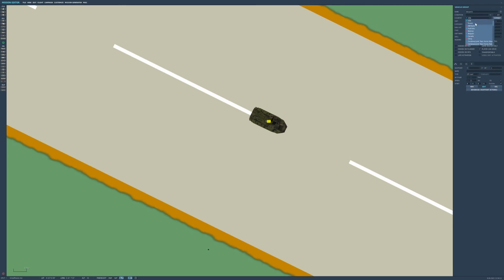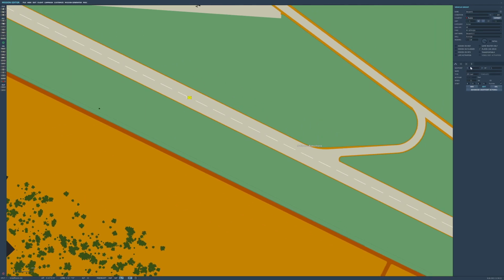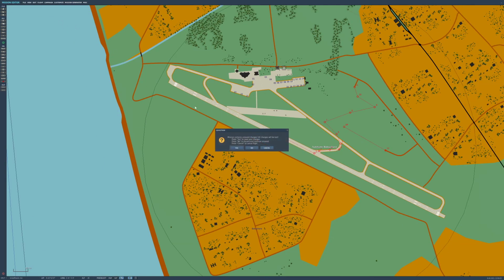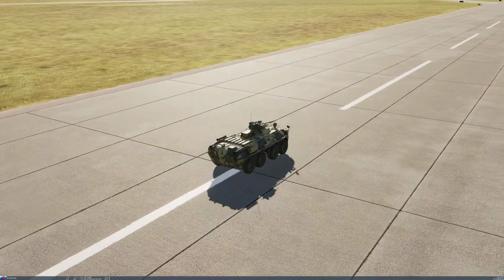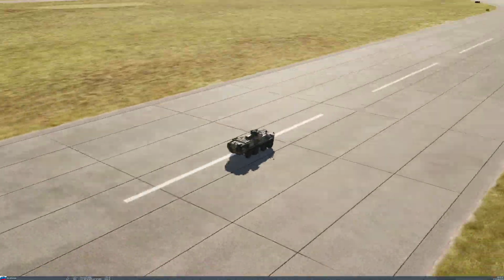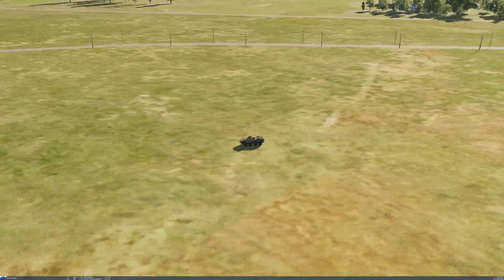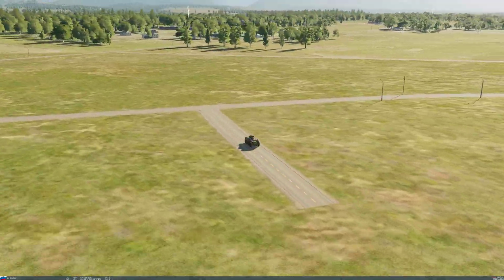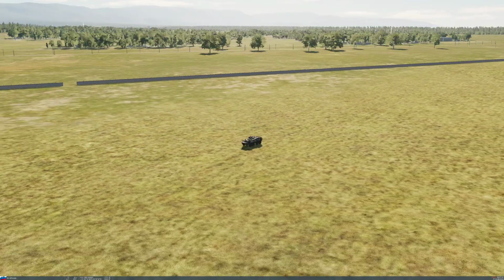DCS MISSION EDITOR! - Movement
Welcome to my Digital Combat Simulator - Mission editor tutorial! As per the video you have probably had some desire to create DCS missions at some point in the past. If this is something you have been so inclined to do but have not been skilled enough, or found good enough DCS mission editor tutorials, then please follow along as I establish my DCS mission editor Miniseries!

In todays episode we will be covering the waypoints and showing the way ground units can move from rough terrain to paved areas and follow the roads for "pathfinding" which we will develop upon more in later videos

This is a really blitzed through example of how it works and does not show the UI as I would expect that it is fairly intuitive, but if this is something you are in fact interested in, please let me know in the comments below!